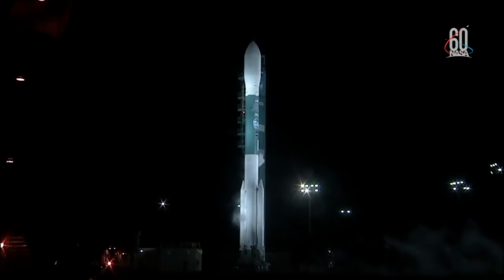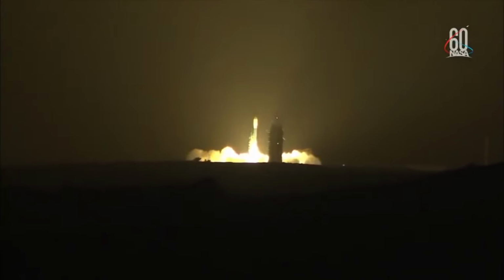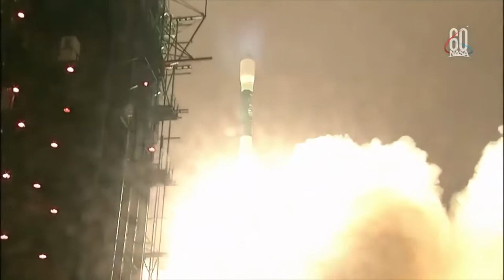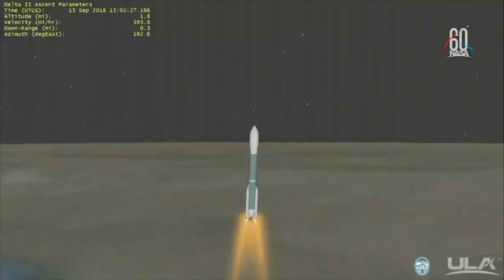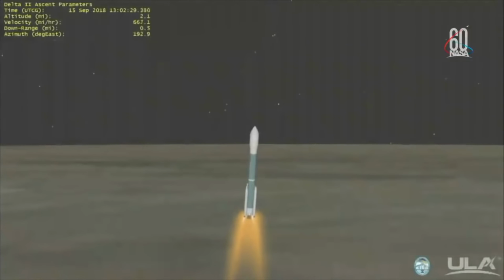Final Liftoff ! Of Delta-2 with ICESat-2 Satellite to Polar Orbit DELTA2FOREVER 8K VSE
8K Version of Delta-2 Launch /ICESat-2 (SPECIAL EDITION)

NASA’s $1 billion ICESat 2 mission is Successfully liftedoff at 5:46 a.m. EDT (8:46 a.m. EDT; 1246 GMT) from Vandenberg Air Force Base, a military-run spaceport on California’s Central Coast between Los Angeles and San Francisco.

"Godspeed Delta 2, and thank you for your almost 30 years of unparalleled excellence," a member of the Delta 2 team just announced over the launch audio net.

Delta-2 TimeLine From 1960
 Here are some statistics on today's launch:

381st Delta rocket launch since 1960
237th Delta launch with NASA involvement
155th Delta 2 rocket mission since 1989
14th Delta 2 to fly in the 7420 configuration
241st flight of an RS-27 engine
277th flight of an AJ10 engine
54th Delta 2 mission overseen by NASA
45th Delta 2 rocket launch from Vandenberg Air Force Base
3rd launch of the Delta family in 2018
7th United Launch Alliance flight this year
130th ULA launch overall
7th launch from Vandenberg Air Force Base in 2018

Special Updates:

NASA has confirmed the power-generating solar array on the ICESat 2 satellite has fully deployed to begin charging the spacecraft's batteries. This is a major step in the satellite's post-launch activation and commissioning phase.

Footage Credit:NASA  / ULA

And Special Thanks to
DELTA-2 Teams for this Amazing Project :)